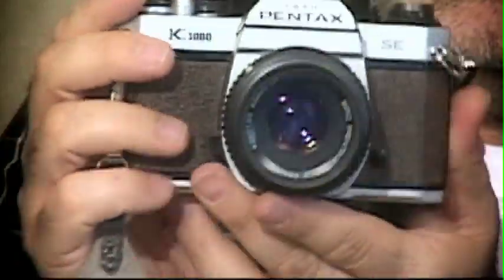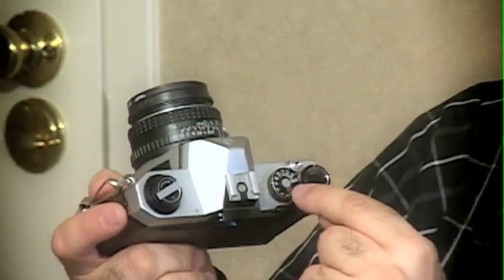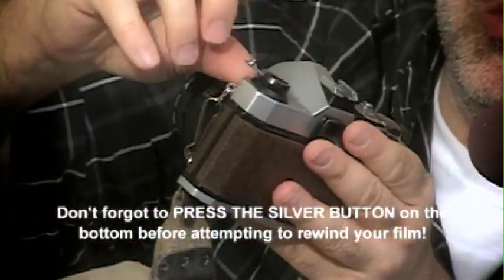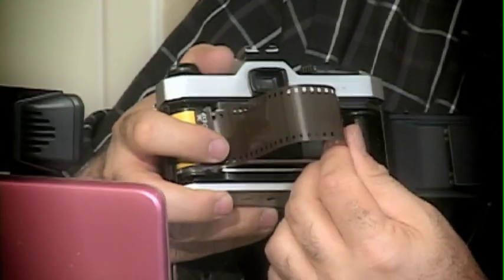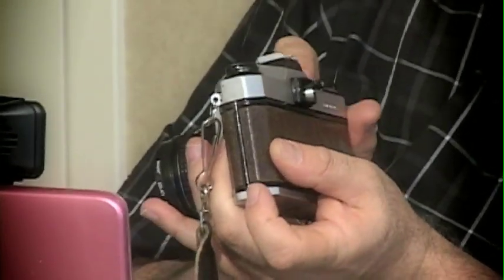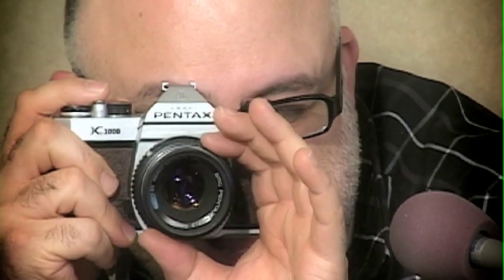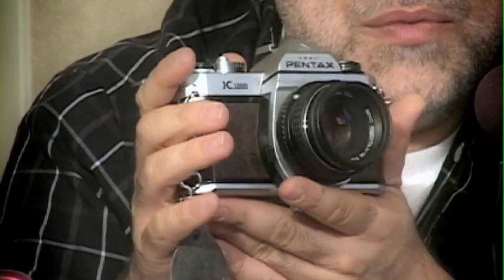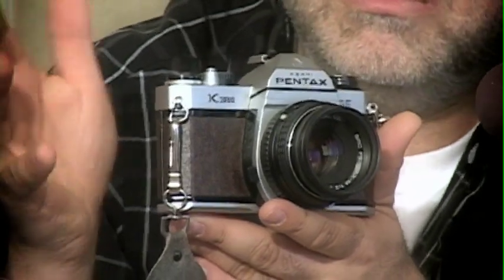Pentax K1000 35mm Camera - The FPP Review!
FPP founder Michael Raso reviews one of his favorite 35mm cameras, the Pentax K1000 - "the" 35mm camera to own!